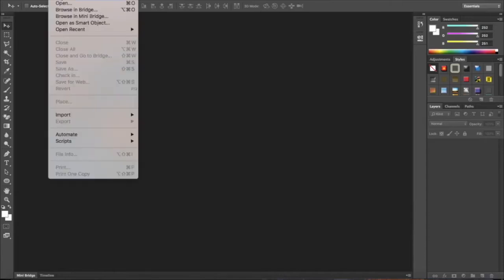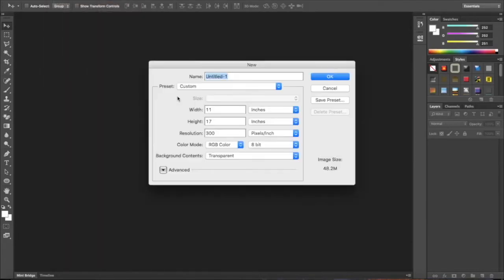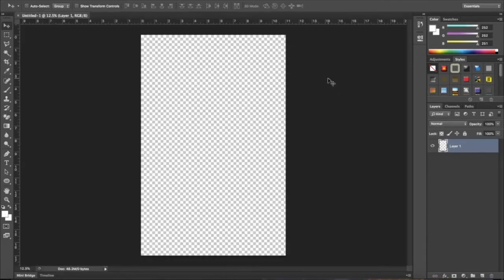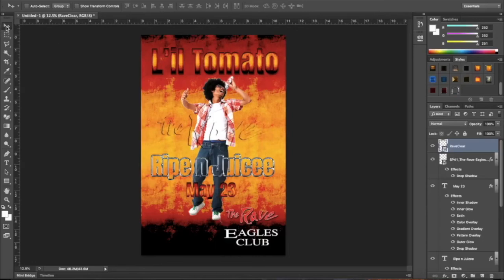3.3.4 - Photoshop Watermarks and Spotlight Effects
This tutorial demonstrates watermark and lighting effects in Photoshop CC.